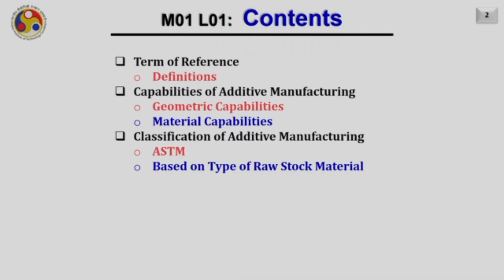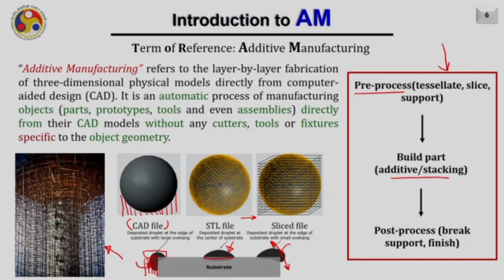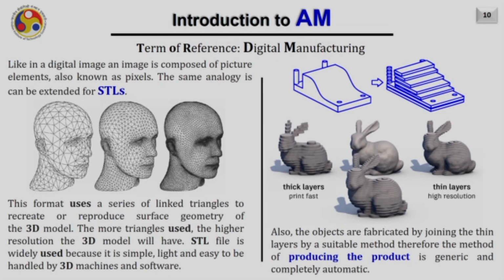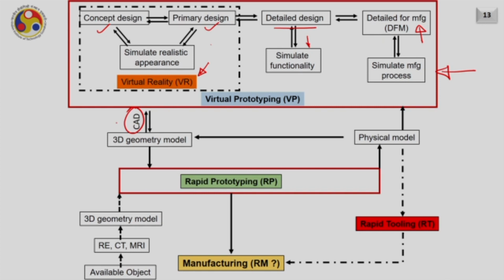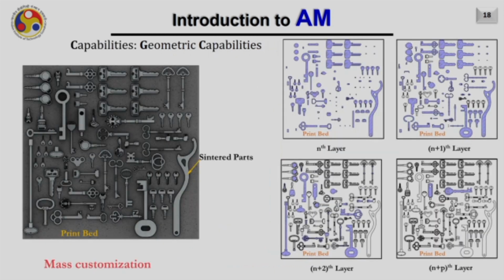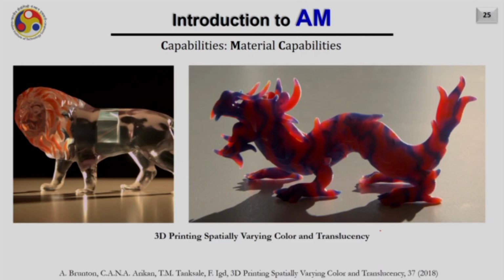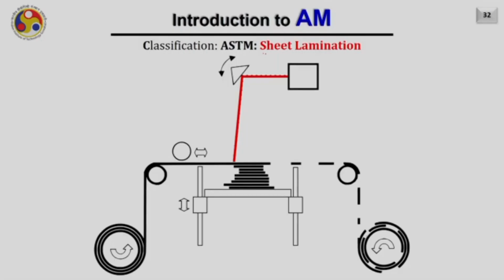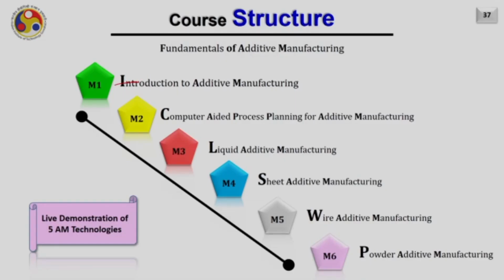Lec 01: Introduction to Additive Manufacturing